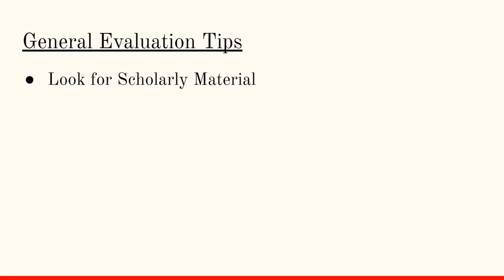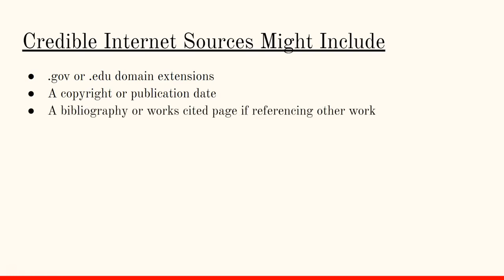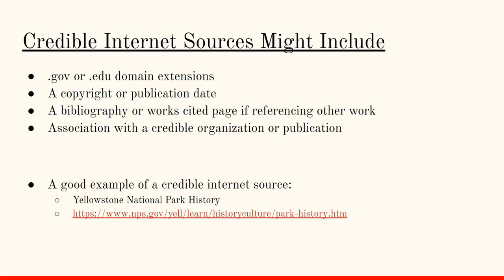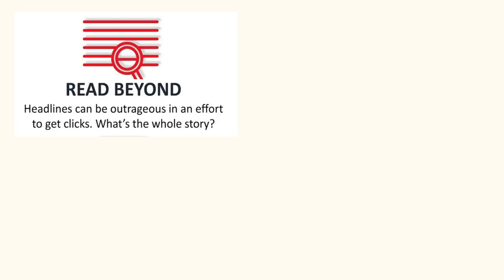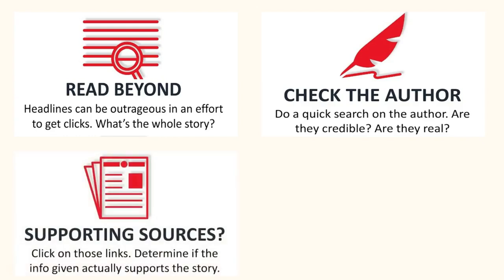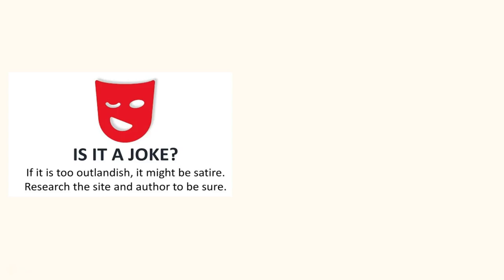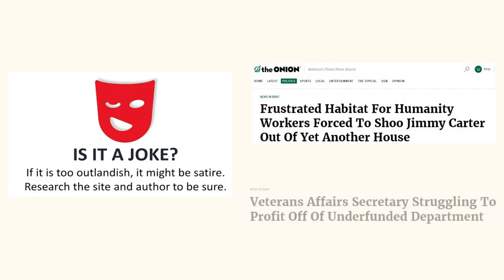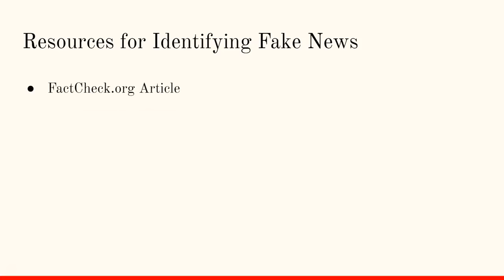Disinformation and Fake News: How to Evaluate Internet Resources